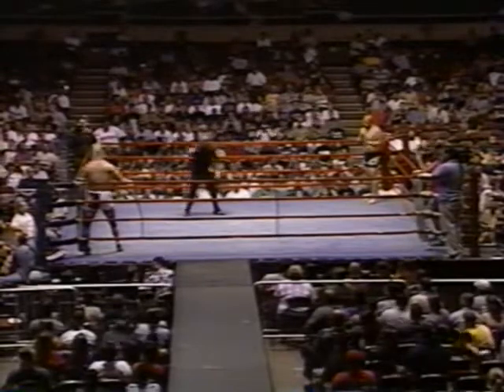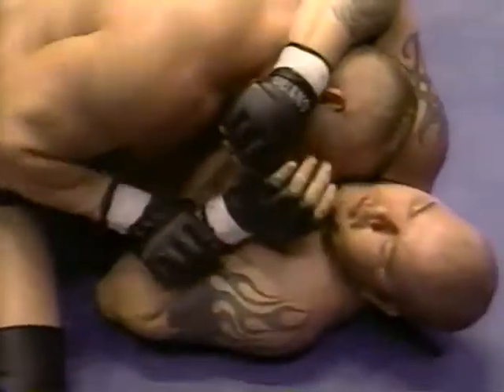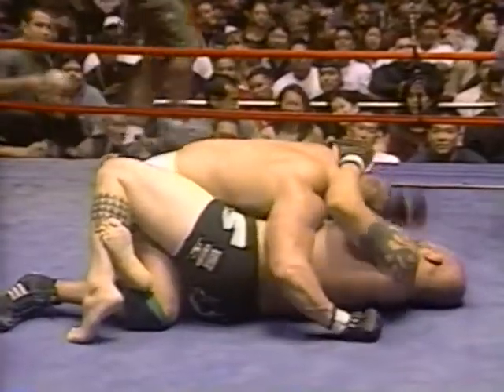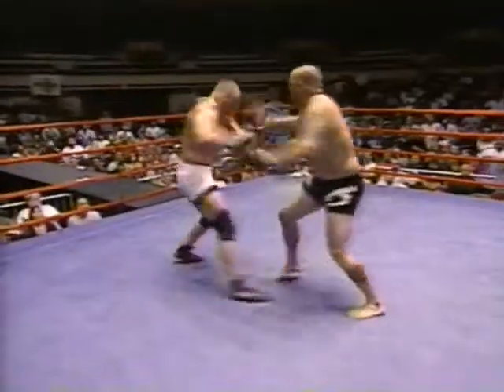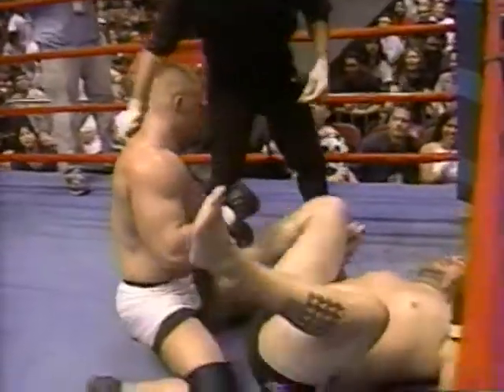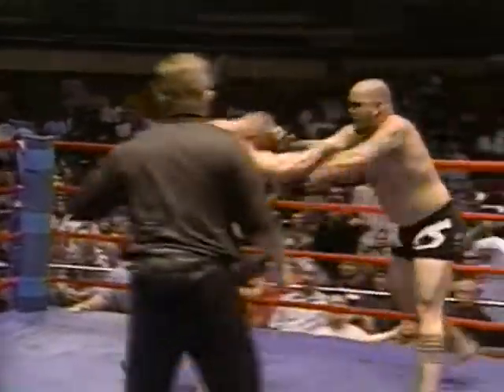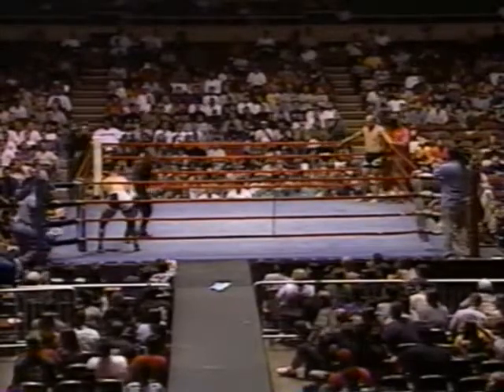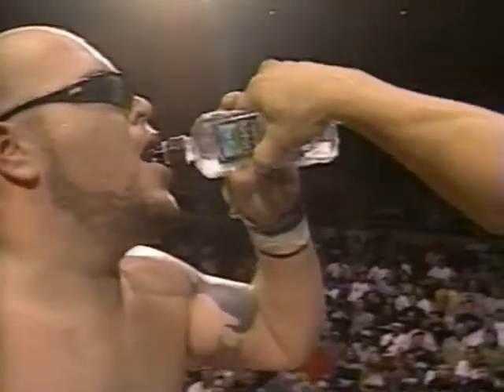Diesel vs. Cabbage - Superbrawl Hawaii Heavyweight MMA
Travis "Diesel" Wiuff vs. Wesley "Cabbage" Correira in Hawaii.

Travis Wiuff comes out looking like a real-life version of the Hulk.  In his second takedown he legit bodyslams 270+lb Cabbage like a bag of rice.  Its rare to see heavyweights scoring throws on other heavyweights (especially guys this big), even rarer to see anyone lifting their opponents over their heads and slamming them.  Cabbage battles through for the hometown crowd and comes back to take over the fight.  For those of us who were lucky enough to watch Cabbage fight live back in the day, he will always be a legend.  Was great to see both guys going on to make it to the UFC.

According to Travis Wiuff's wikipedia, he is still active (last fought in 2019).  Outside of Mixed Martial Arts, Wiuff is a special needs teacher and a football and wrestling coach in Minnesota.

From what I hear, Cabbage is back in Hilo, Hawaii living the good life.

This fight was shown on Hawaii public access television courtesy of Superbrawl.  TJay Thompson and Mike Onzuka provide ringside commentary.